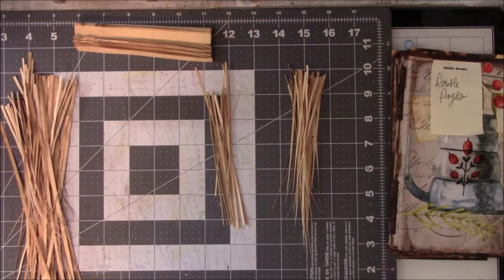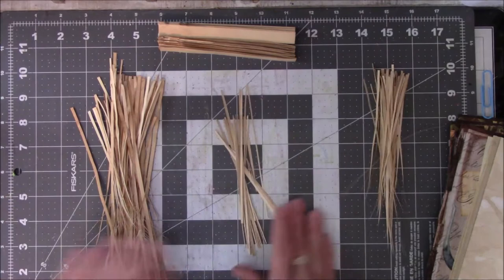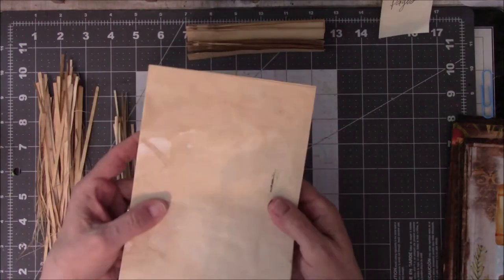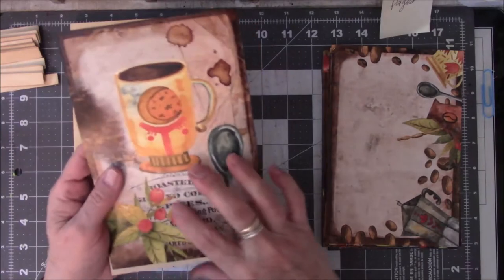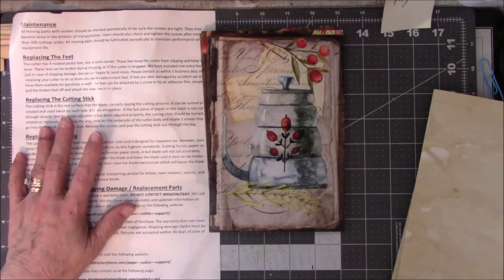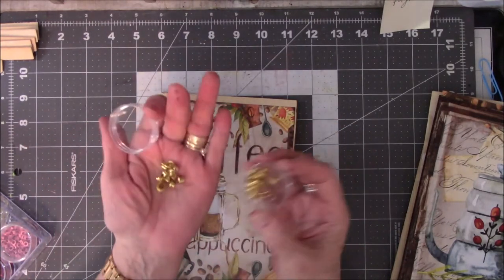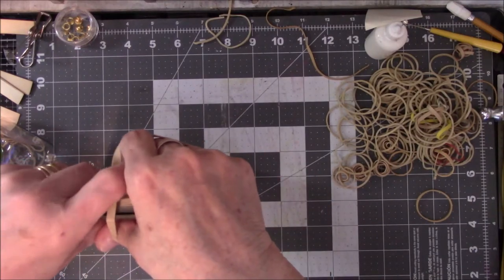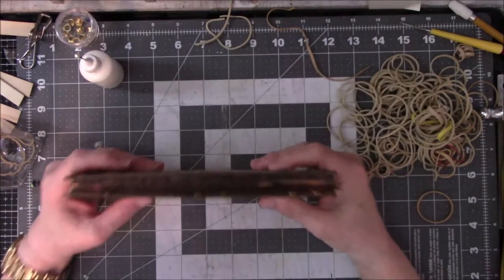Vintage Coffee Book 2022 Part 3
HFS Paper Cutter Amazon